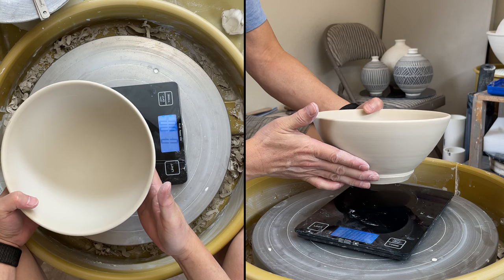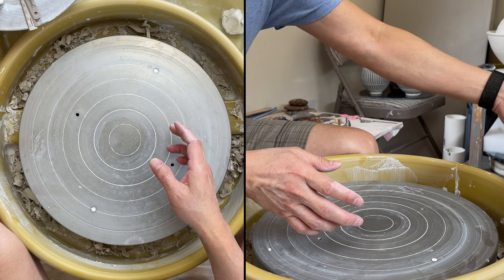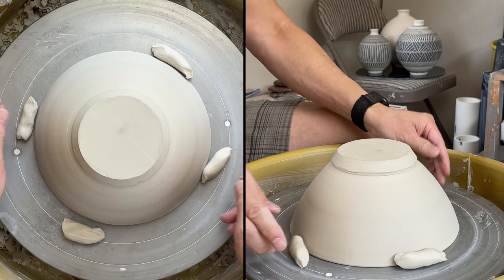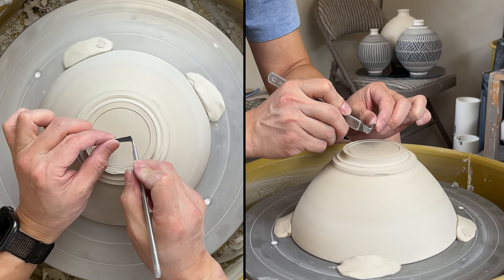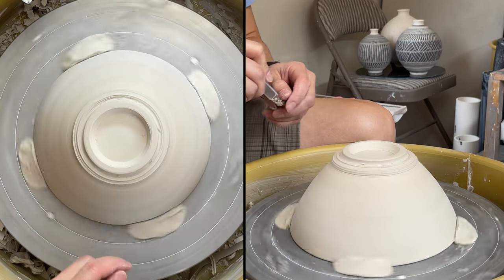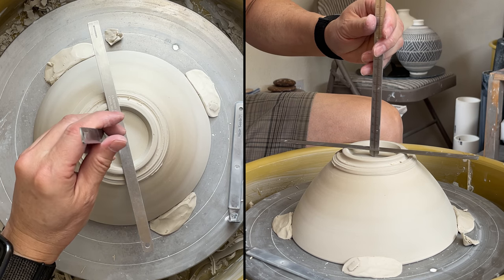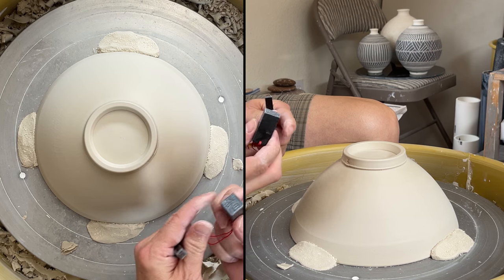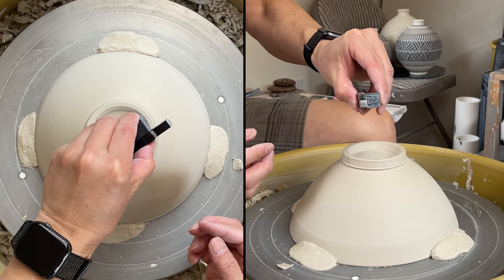613. Using Hsin Tools to Trim a 6” bowl with Hsin-Chuen Lin 林新春 示範如何用自己設計開發的工具修碗坯